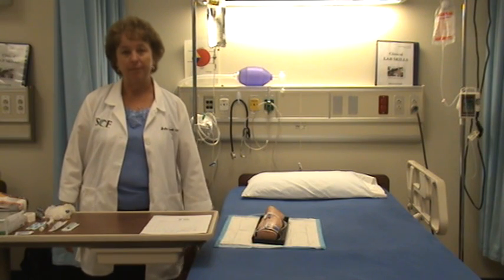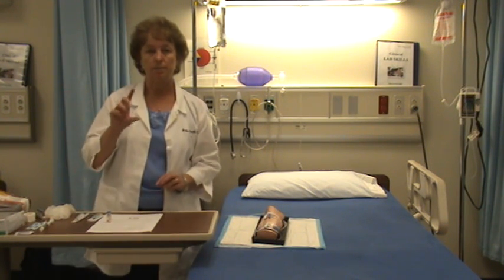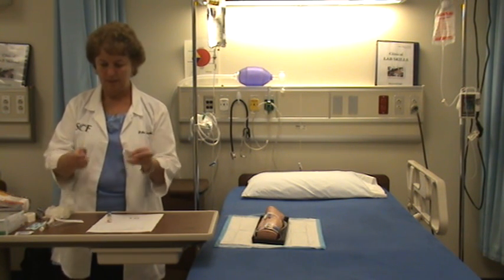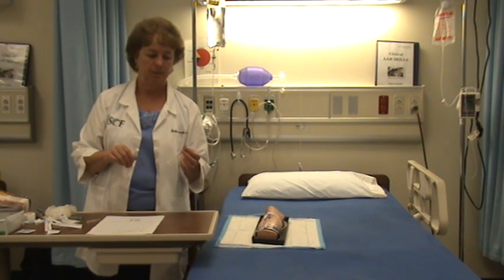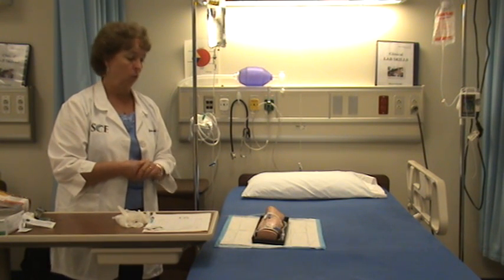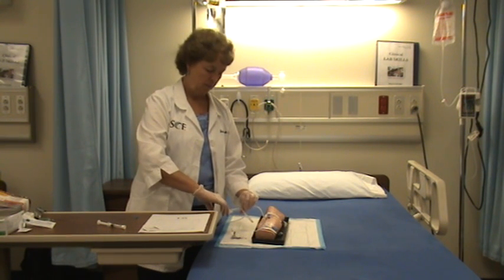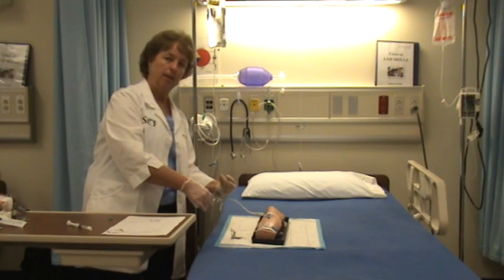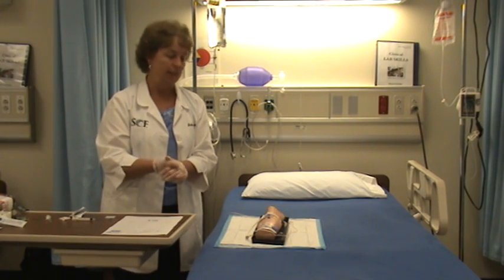IVP Medication via Peripheral IV Line